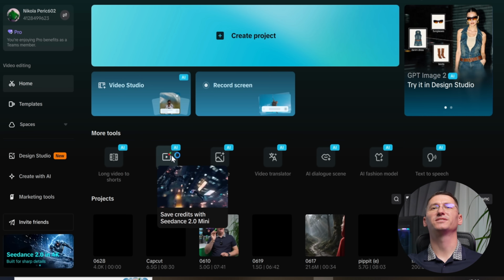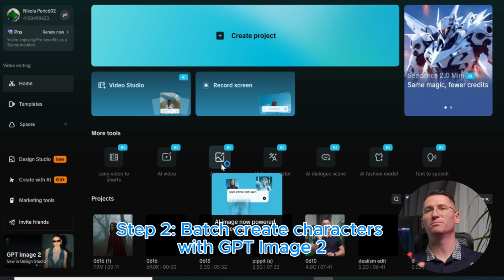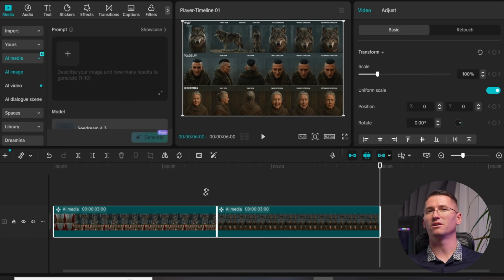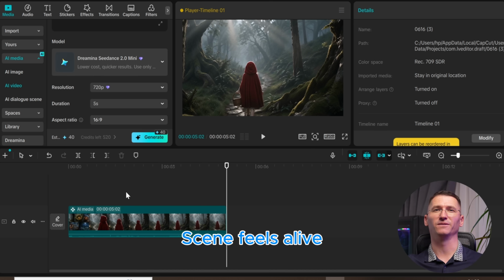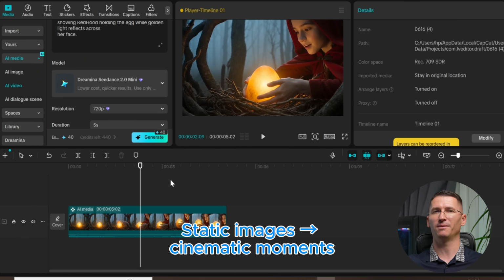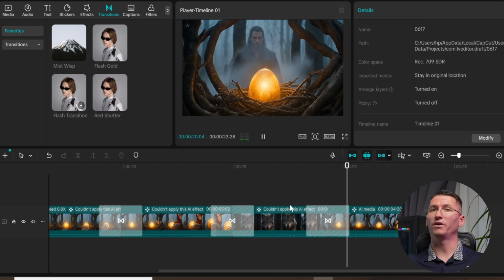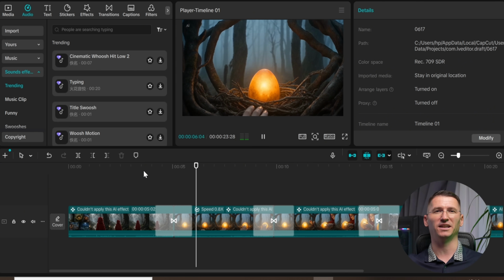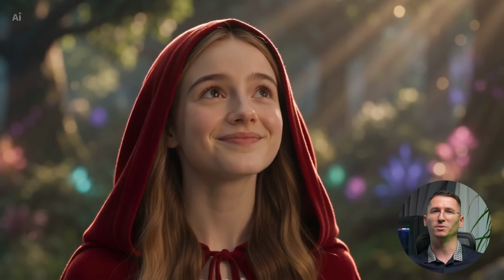AI Video Generator: Short Drama Recreation | CapCut | Seedance 2.5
In this video, I recreate The Red Hood & Golden Egg step by step inside CapCut PC. I start with reference screenshots, then use GPT Image 2 to create consistent characters, four-view character sheets, fantasy environments, and story assets including Red Hood, the wolf, the merchant, grandmother, glowing eggs, misty forests, cottages, and key props.

Next, I bring the images to life with Seedance 2.0 inside the CapCut AI Video Generator, turning static drama assets into cinematic AI video clips with smooth motion, emotional expressions, lighting, atmosphere, and camera movement.

After that, I polish the full AI short drama using CapCut PC's multi-track editing workflow, adding AI transitions, captions, music, sound effects, mist overlays, glow effects, and final story sequencing.

This workflow is perfect for creators who want to learn how to make AI videos, recreate AI short films, expand fantasy stories, or produce social media drama content without filming everything from scratch.

Timestamps

0:00 — Intro: Recreating an AI short drama from screenshots
0:49 — Final result preview: “Red Hood and the Golden Egg” story
1:31 — Step 1: Study the reference materials and capture key screenshots
2:16 — Step 2: Batch-create characters with GPT Image 2
3:15 — Step 3: Generate story assets and props
3:45 — Step 4: Turn images into videos with Seedance 2.0
4:24 — Step 5: Build the golden egg discovery scene
4:57 — Step 6: Animate the wolf and merchant scenes
5:36 — Step 7: Create custom AI story transitions
6:05 — Step 8–10: Multi-track editing, captions, sound design, ending, and export workflow